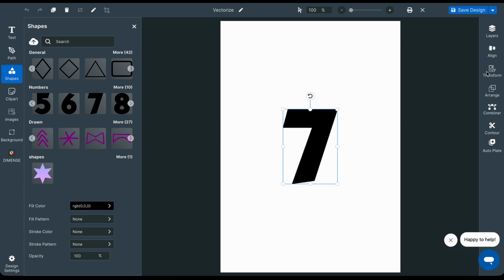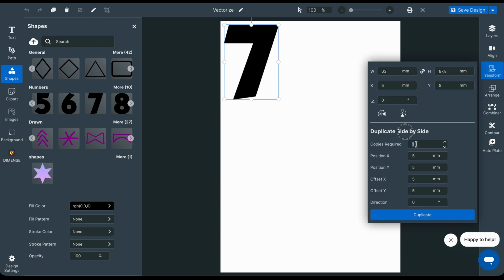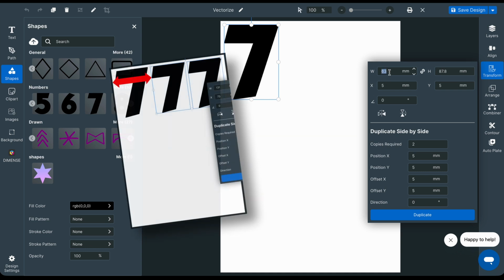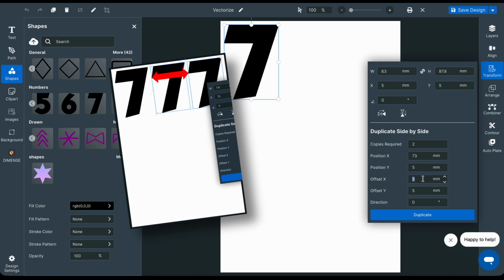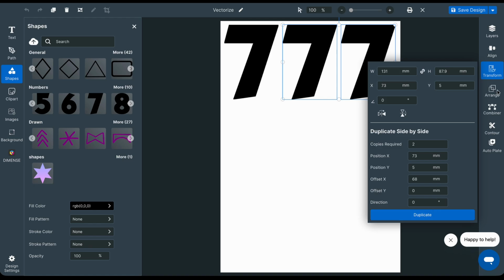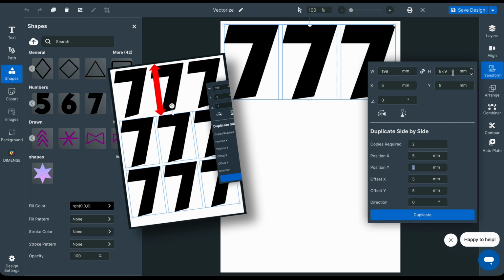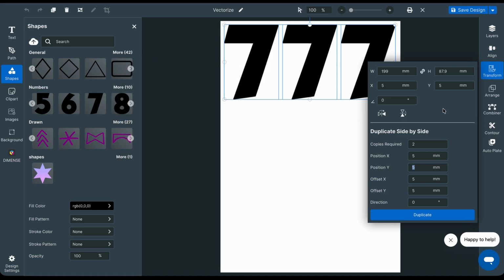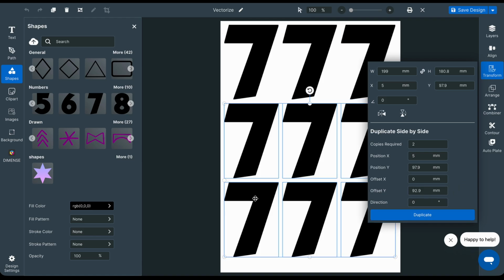09 - Roland DG Connect Designer - Duplicate side-by-side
This video explains how to use the Duplicate Side by Side to create an organised step and repeat of a selected asset.